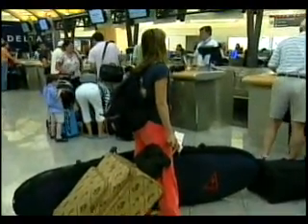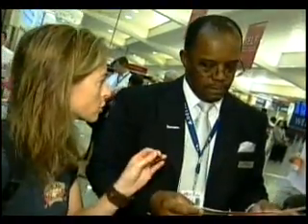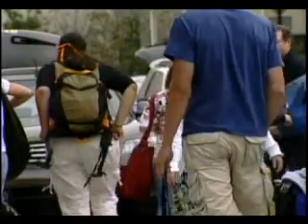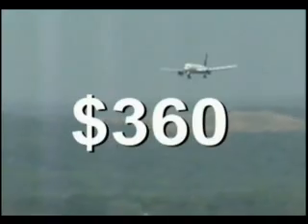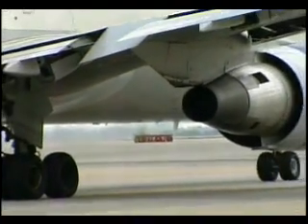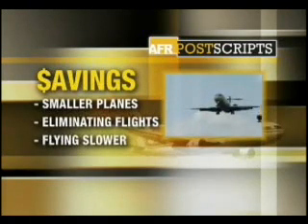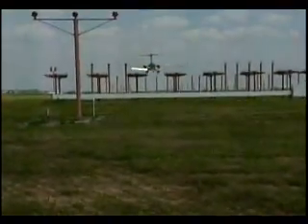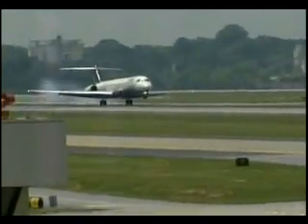Post Scripts: Air Travel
Art Fennell Reports takes you behind the scenes of the airline industry and gives an extensive look at the increasingly expensive travel option.